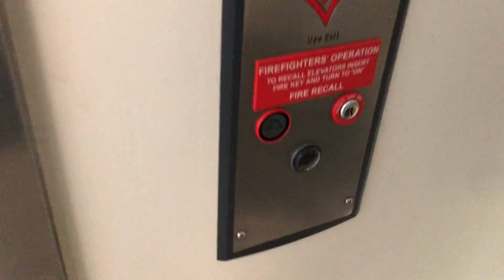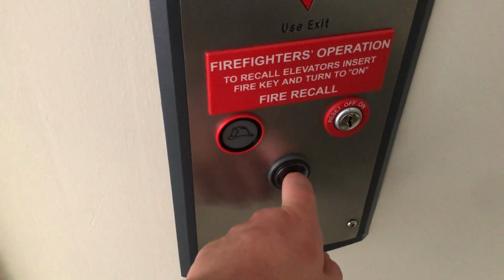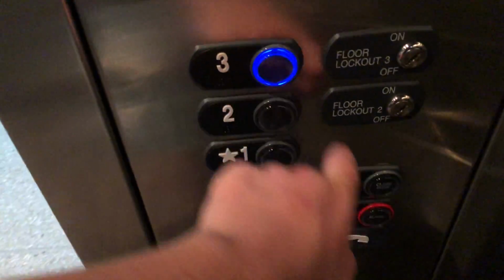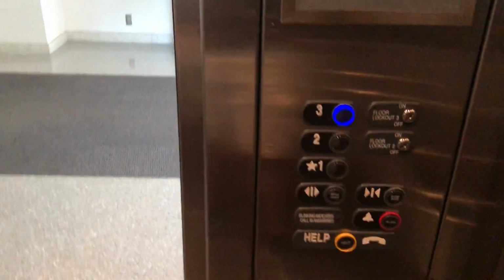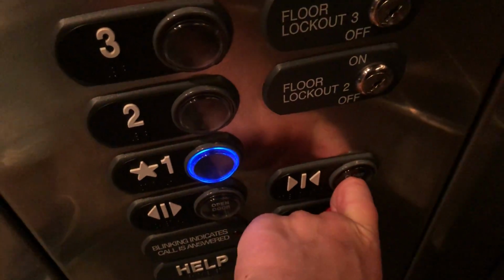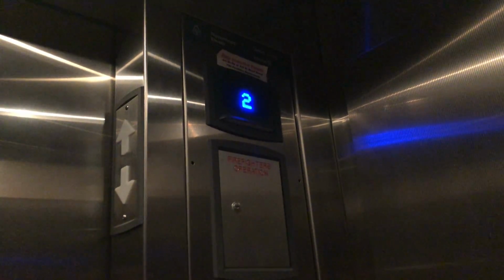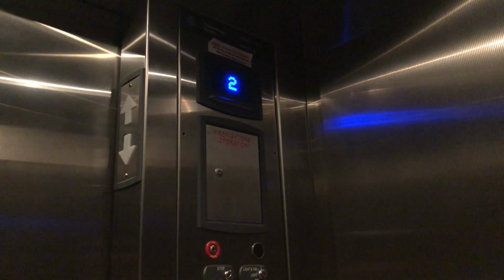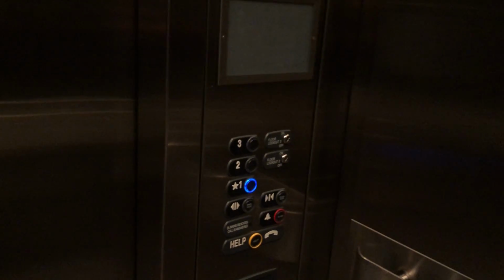ThyssenKrupp Oildraulic Elevator B - YSU Williamson College of Business Administration - Youngstown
[Youngstown State University - Recorded 07/22/2021]
Just your basic Signa4 with a rather low-pitch buzz.
Installed 2010